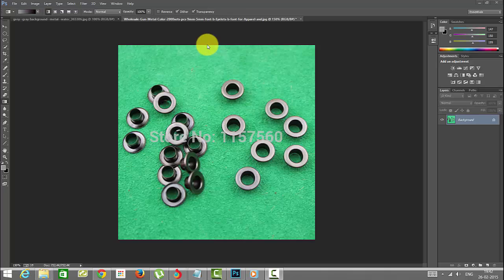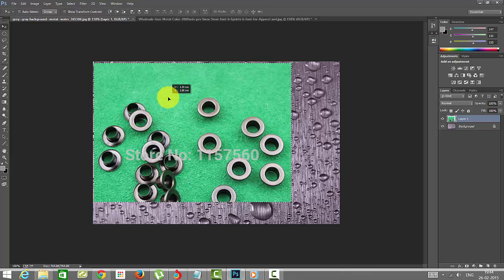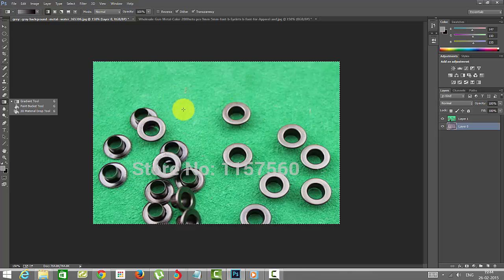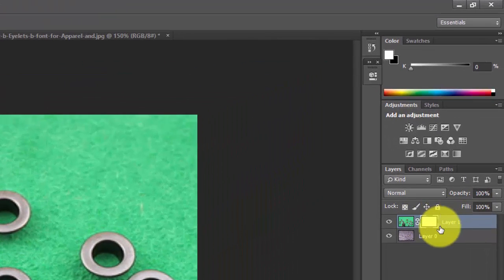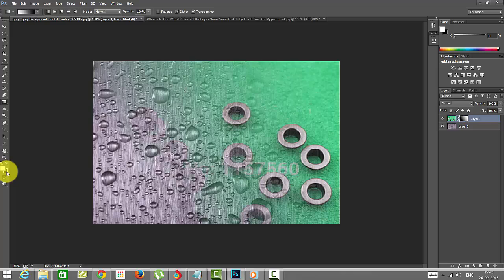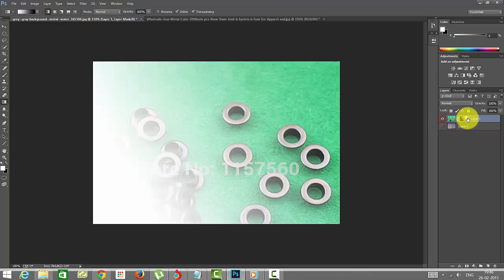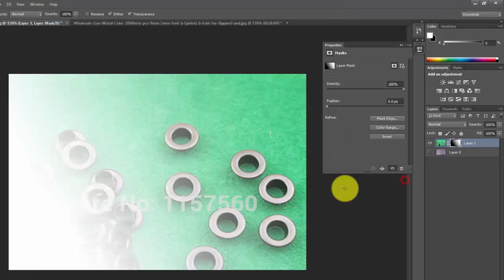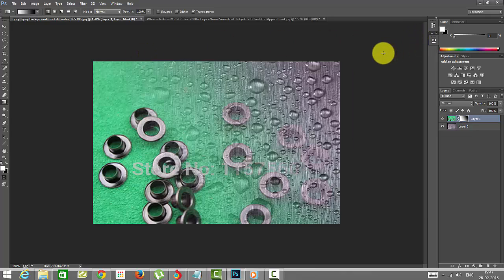Photoshop Essentials - Blending images with GRADIENT Layer Mask